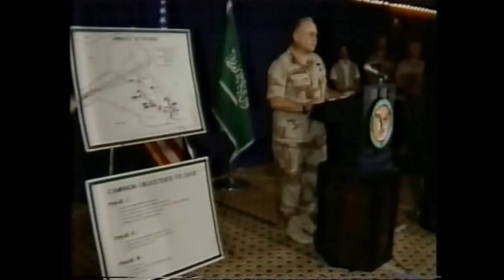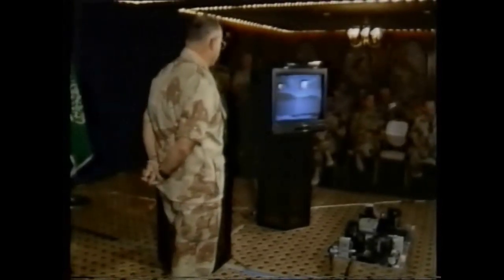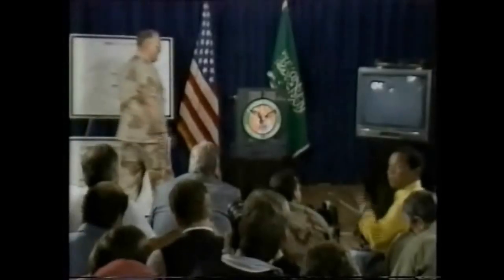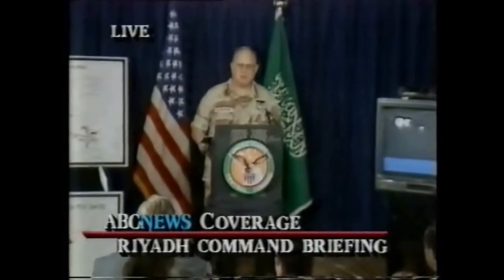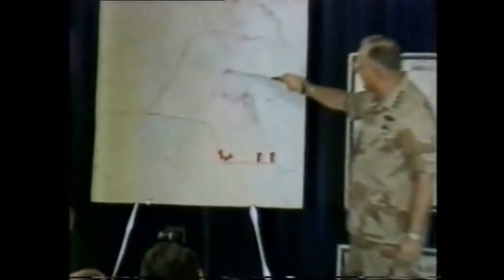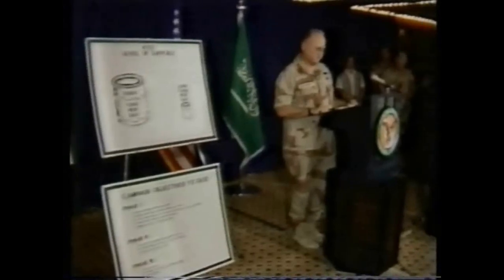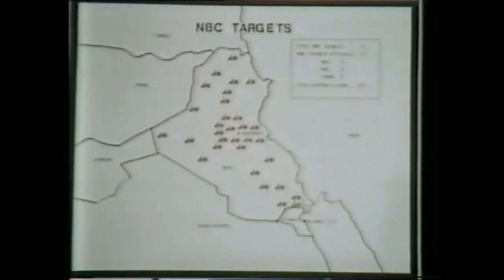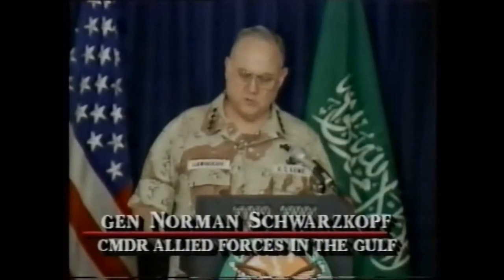Gulf War (188 of 374) - Desert Storm, 1991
[Tape 188 of 374]
[Part 2 of 4]
Broadcast (New Zealand): 31st January, 1991.
Operation Desert Storm

- General H Norman Scwarzkopf briefing